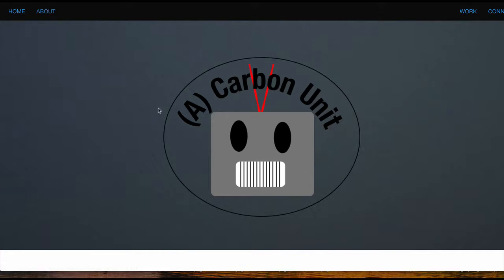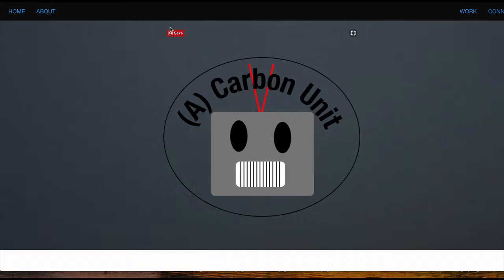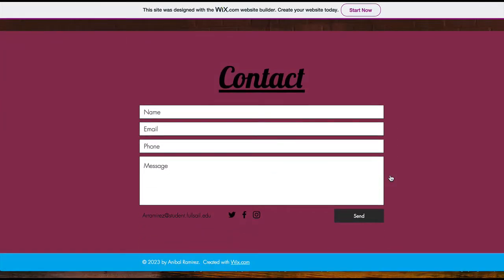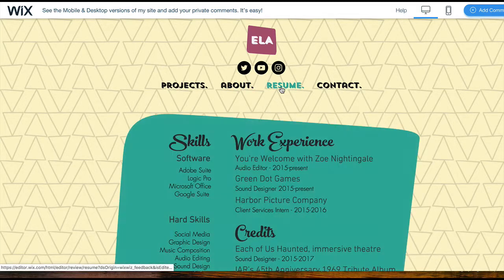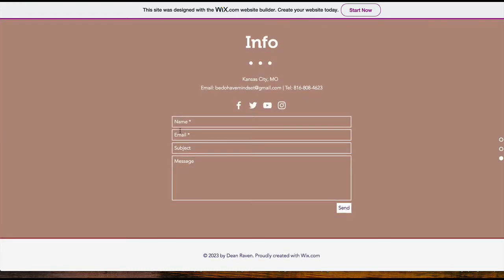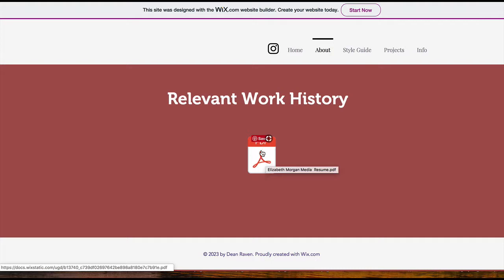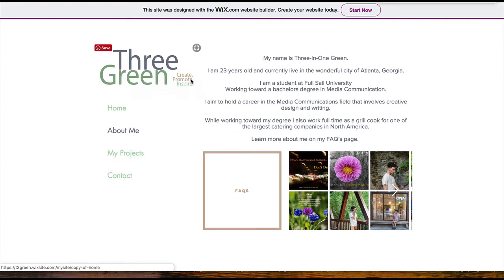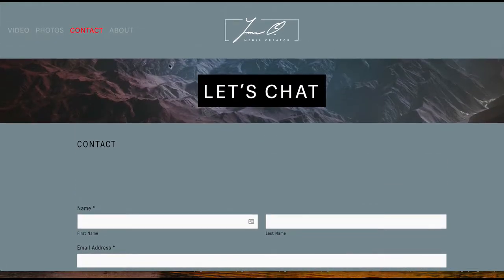PORT Draft Feedback- Oct-online